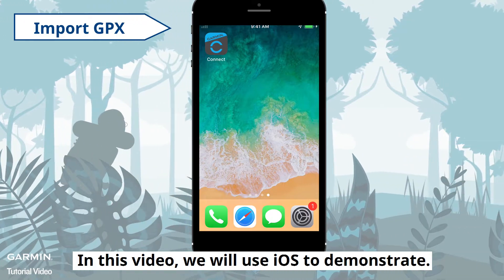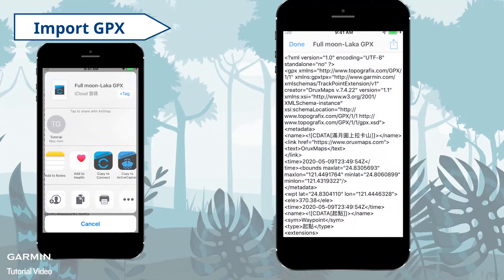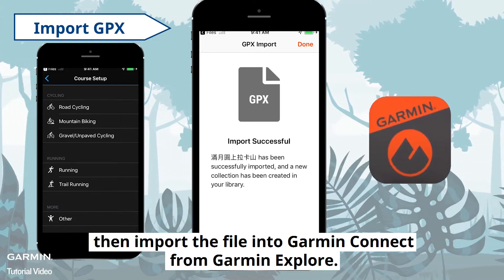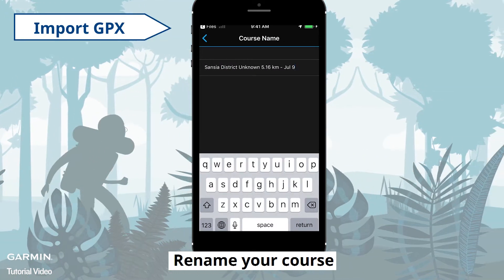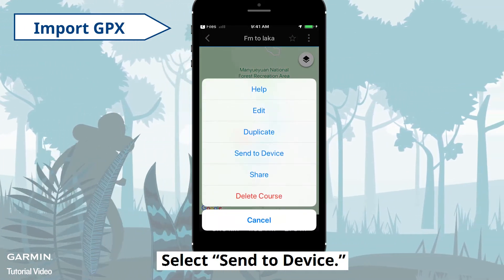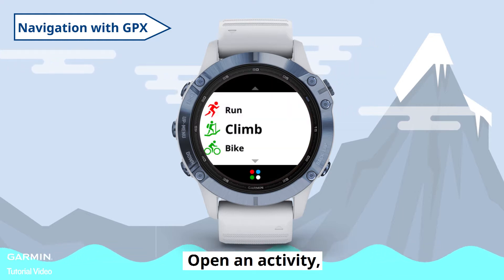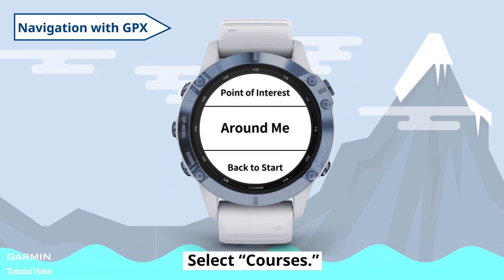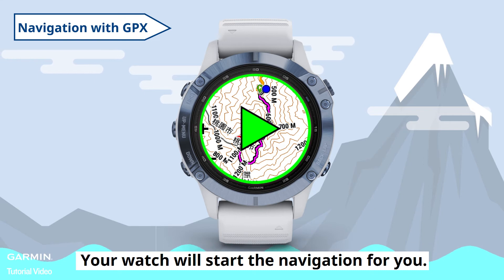Tutorial – fēnix 6 Pro Solar : How to import and navigate with GPX files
This video will show you how to import a GPX file into your Garmin device and use it to navigate.